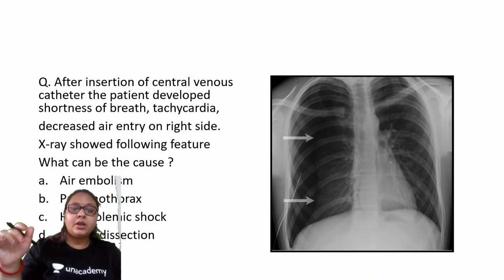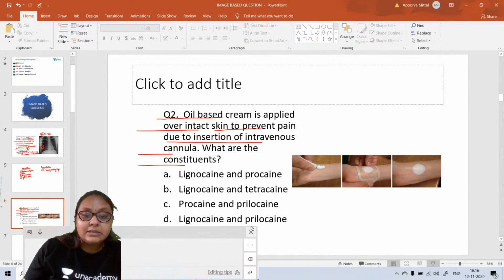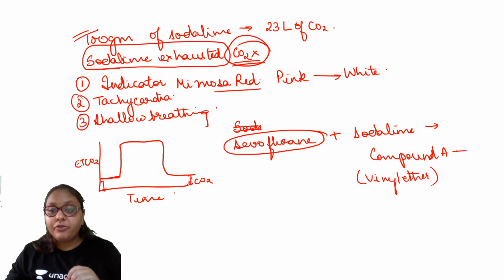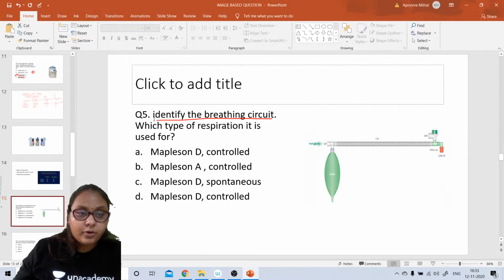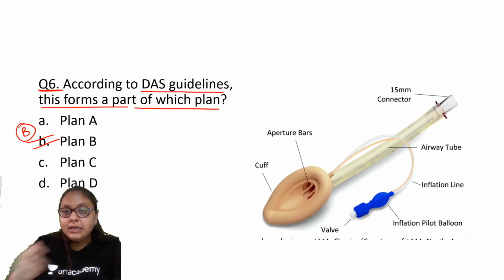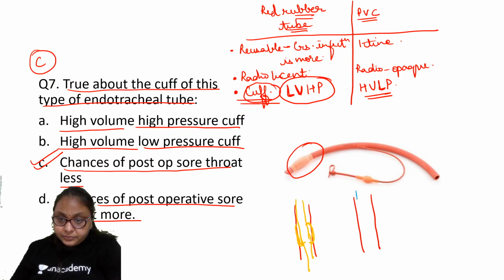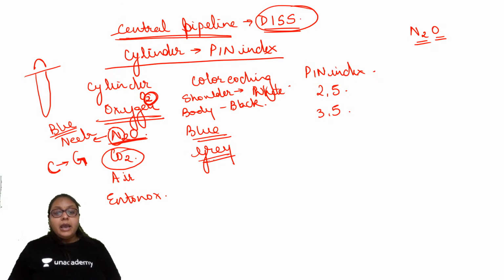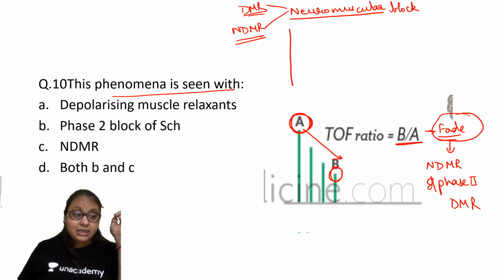NEET PG: Anaesthesia | Image Based Questions | Unacademy NEET PG | Dr. Apoorva Mittal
In this session, Dr. Apoorva Mittal Conducts an interesting Session on  Anaesthesia -  Image Based Questions.

1. Learn from your favorite teacher
2. Dedicated DOUBT sessions
3. One Subscription, Unlimited Access
4. Real-time interaction with Teachers
5. You can ask doubts in the live class
6. Limited students
7. Download the videos & watch offline